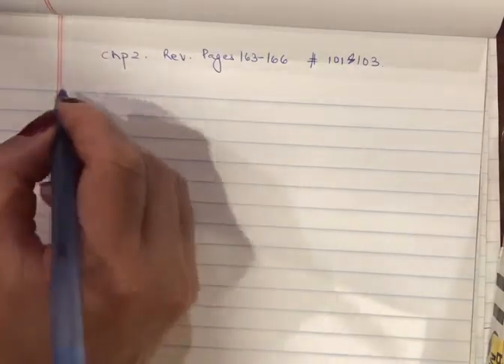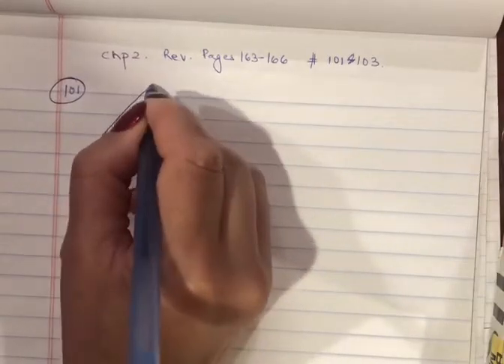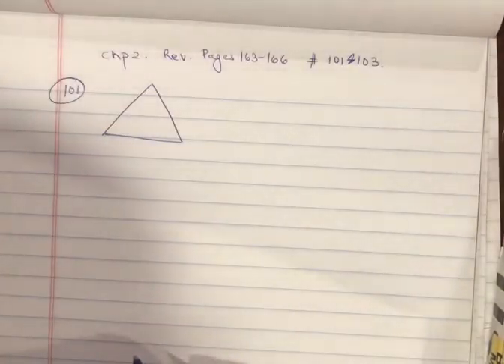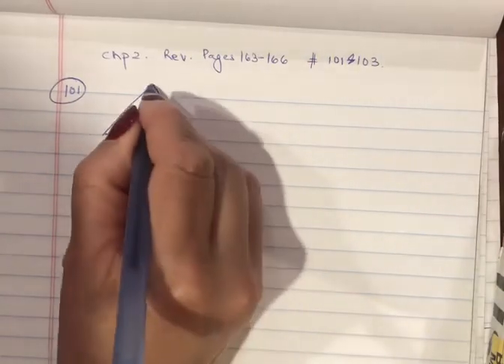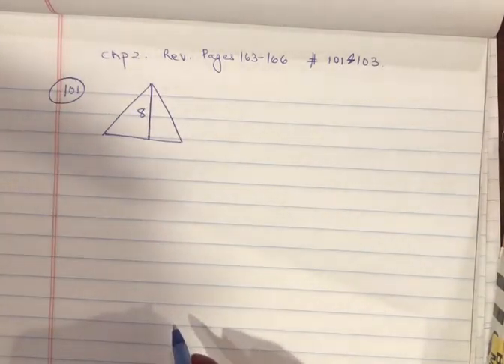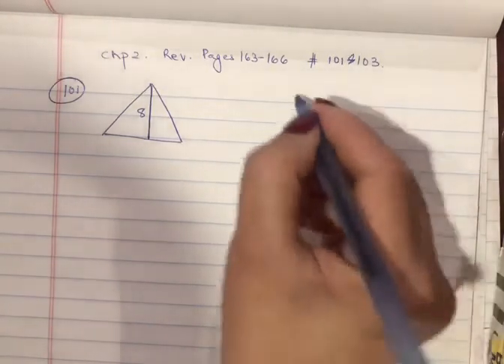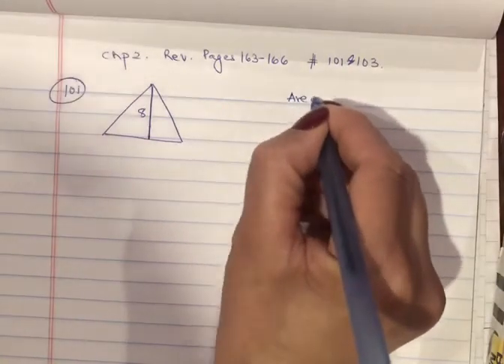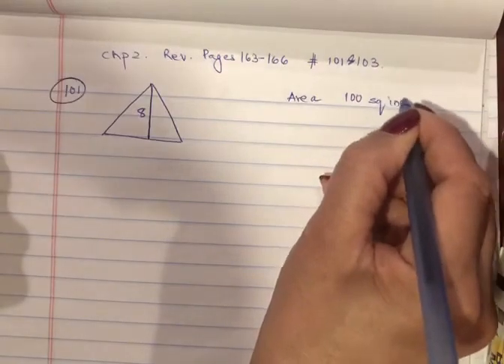Elementary Algebra Final Review Ch 2 Part 2